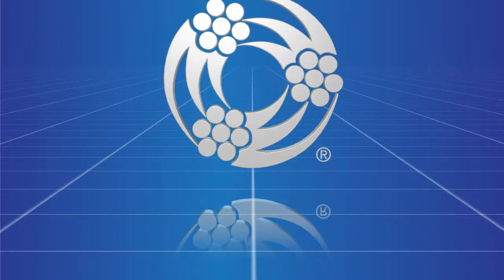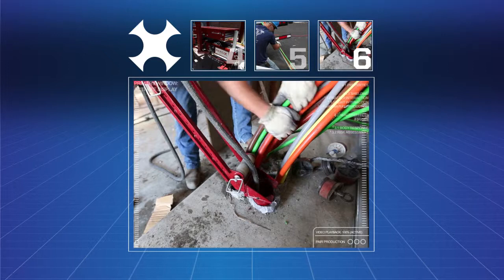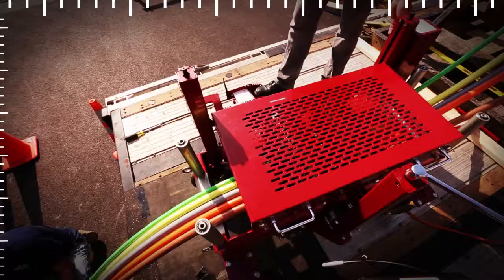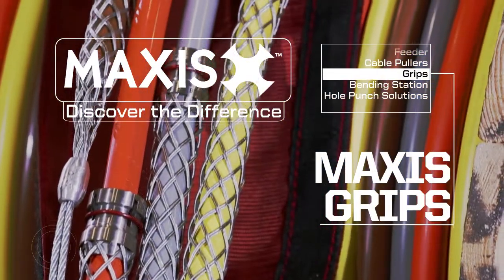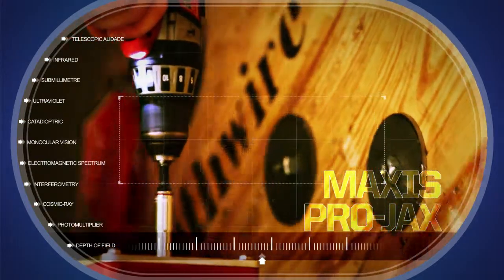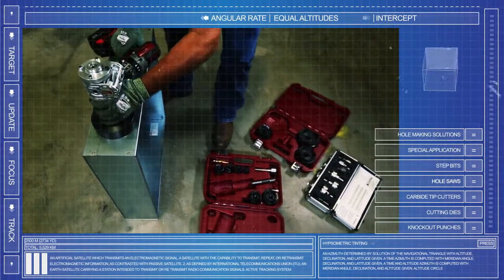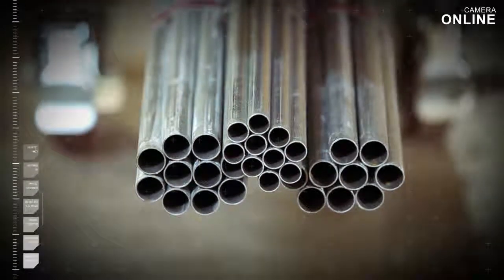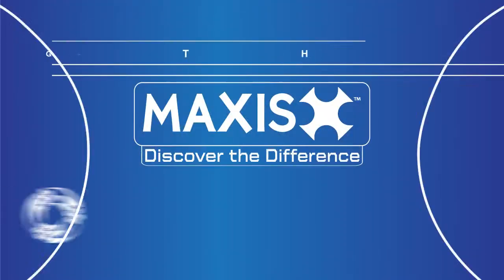Maxis Products Overview